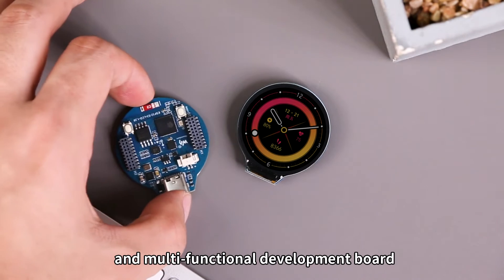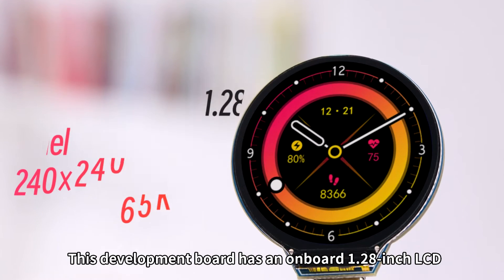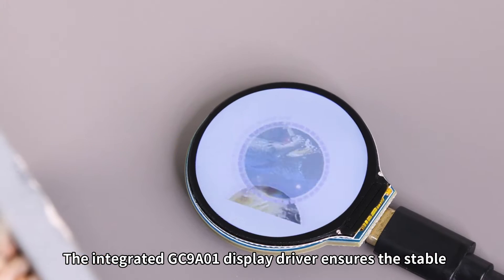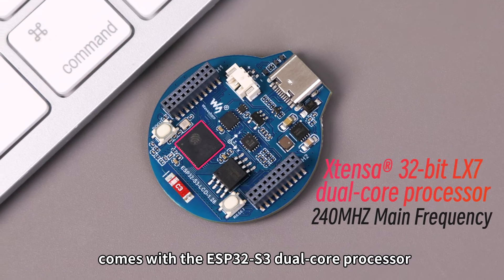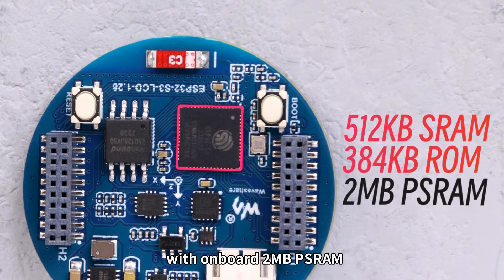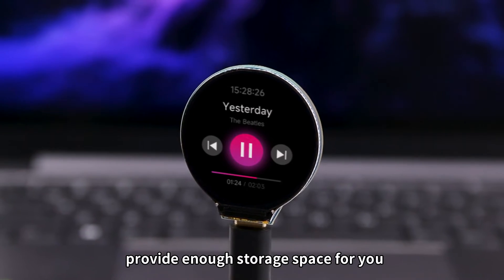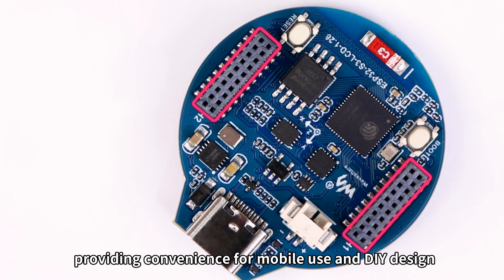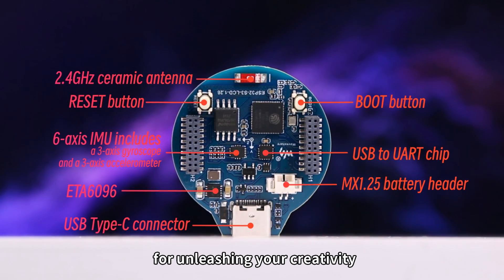1.28" Round LCD, ESP32-S3 Board, 2-Bit LX7 Dual-Core Processor, GC9A01 Chip, Support WiFi/Bluetooth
ESP32-S3-LCD-1.28 is a low-cost, high-performance MCU board designed by Waveshare, tiny size, with onboard 1.28inch LCD display, Li-ion battery recharge manager, 6-axis sensor (3-axis accelerometer and 3-axis gyroscope), and so on, which makes it easy for you to develop and integrate it into products quickly.